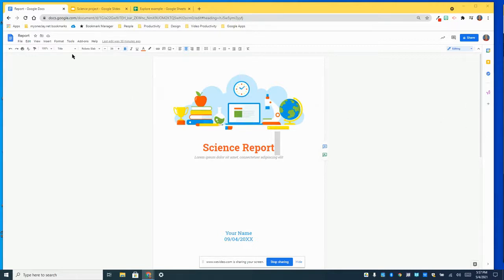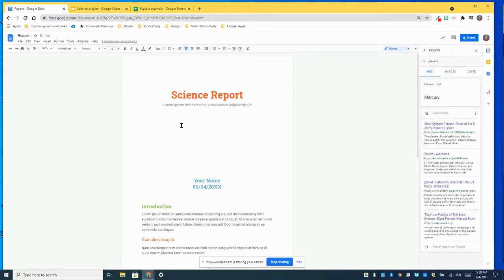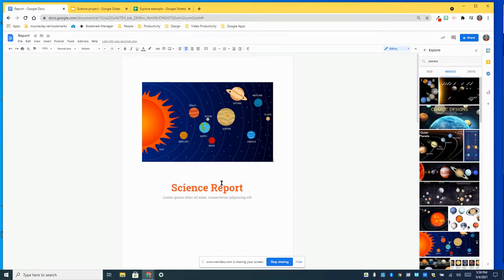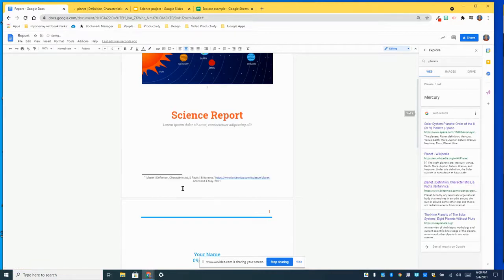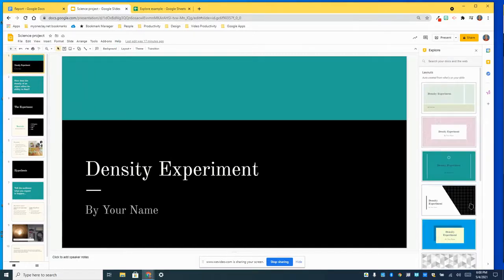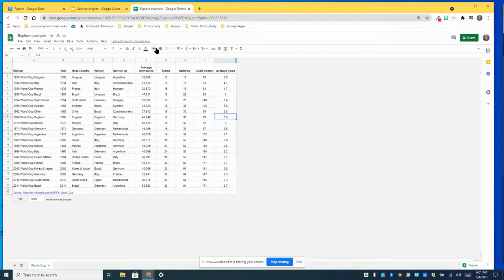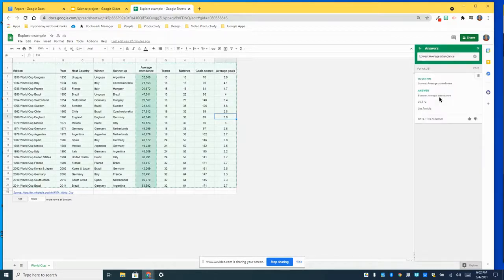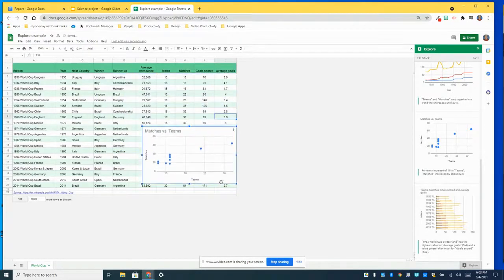E is for Explore